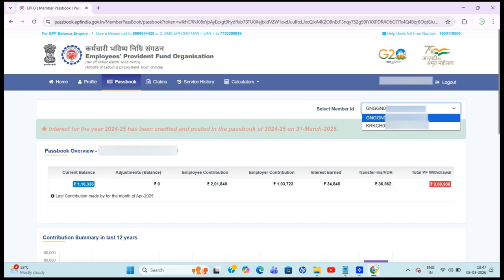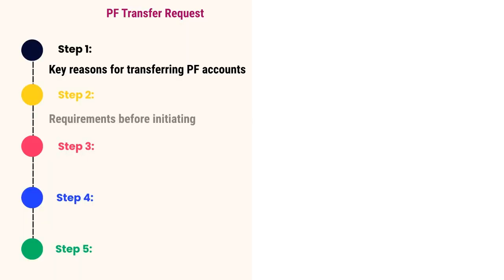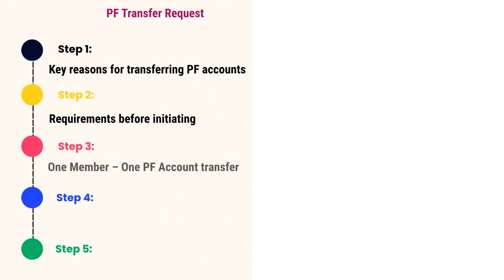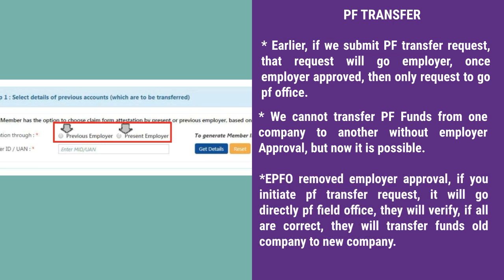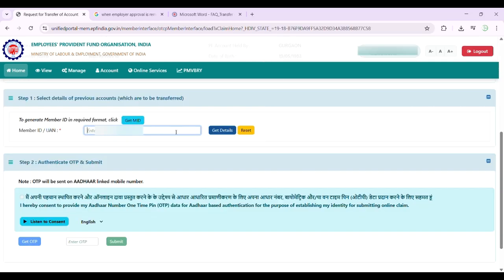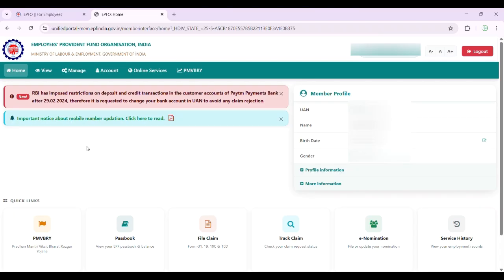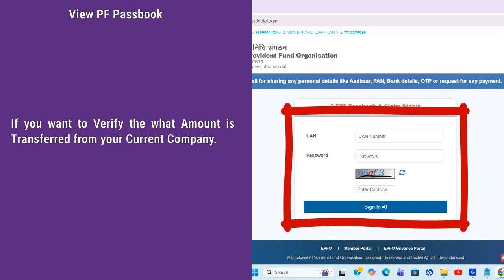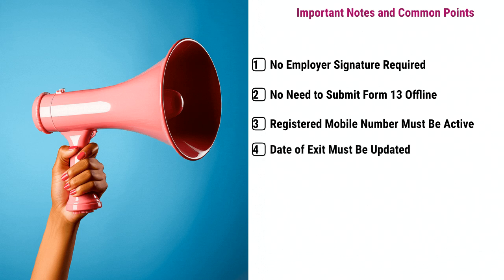One Member One PF Account Transfer Online | PF Transfer Process (2026)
In this video, I have explained how to transfer old company pf funds to new company step by step guide, so watch the full video and If you have any queries  comment below.

💡 Learn:

- Key Reasons for One Member - One PF Account Transfer:
- Requirements before updating
- one member - one pf account transfer portal demo
- initiate one member - one pf account transfer request
- Important notes & common points

1. Wireless Mic
2. Earphone
3. Laptop

🌐 This video is available in multiple languages. Click Settings ⚙️ → Audio Track to select your preferred language.